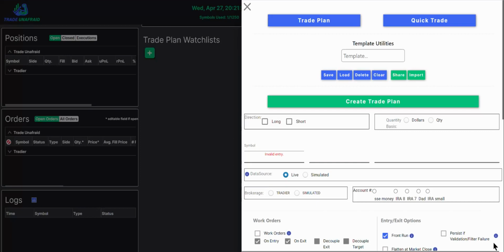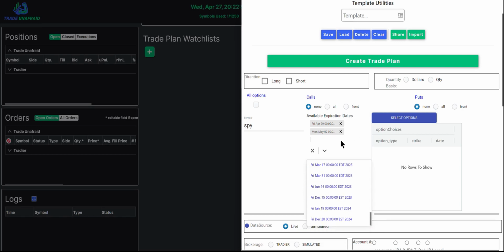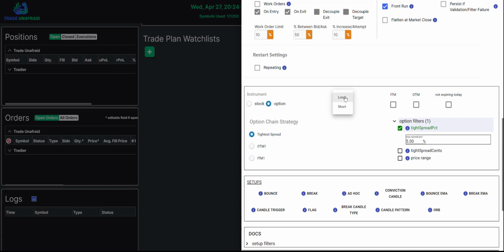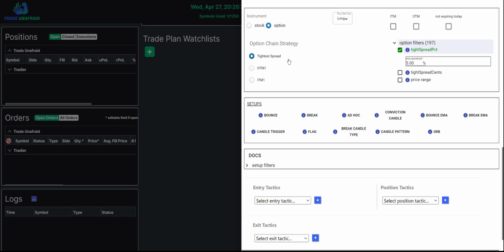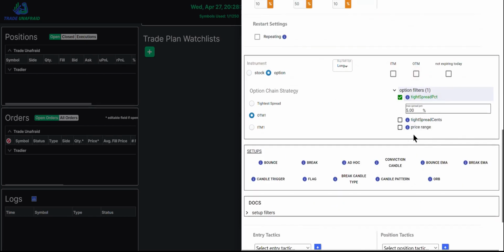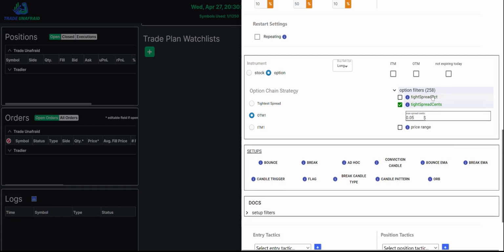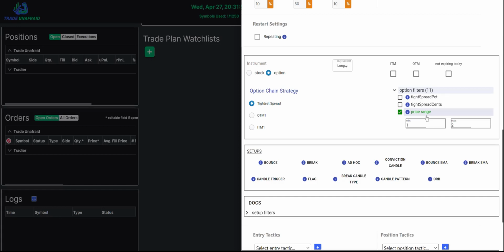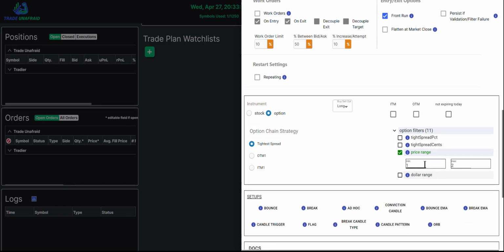Option Selection in Trade Unafraid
Selecting options in Trade Unafraid is a joint effort between the trader and the software.  This video explains the process of approving acceptable option contracts, as well as how Trade Unafraid's selection strategies and option filters work within those parameters to determine the contract to be traded when the setup triggers.

00:00 Option Selection